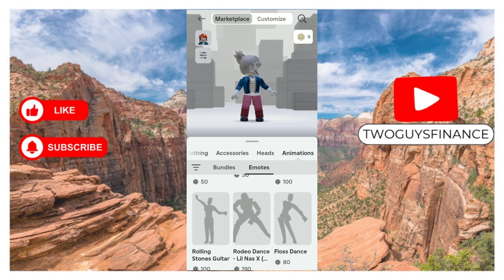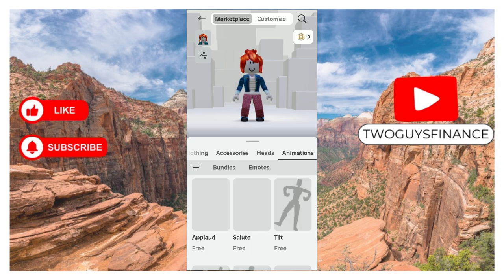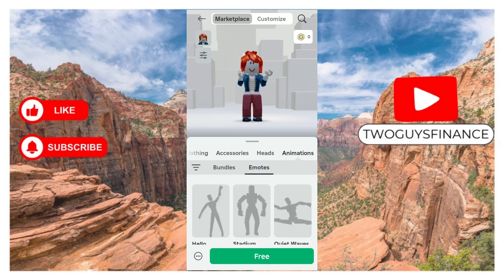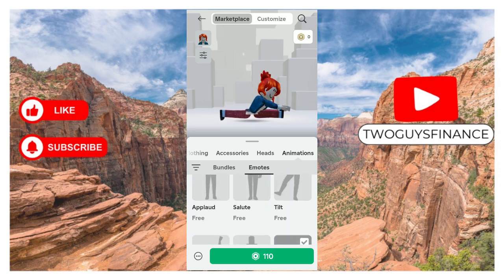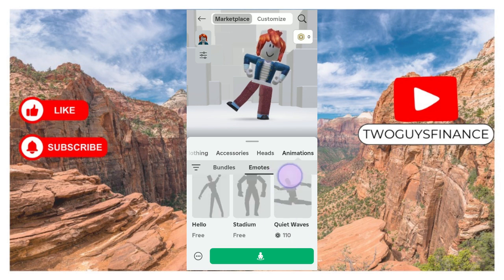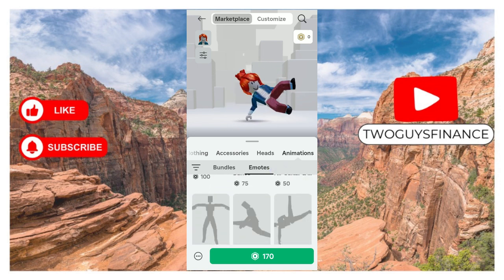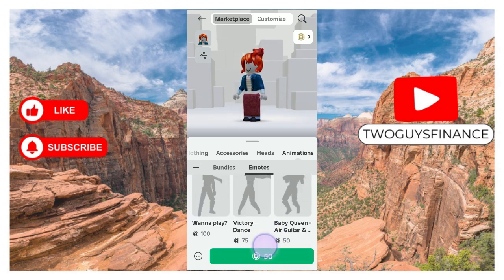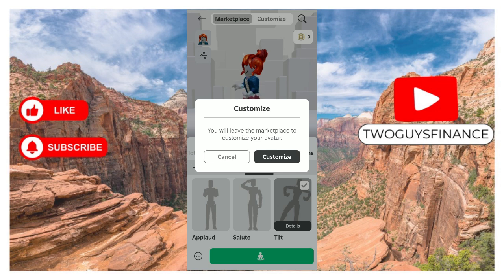HOW TO POSE FOR PROFILE PICTURE ON ROBLOX MOBILE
In This Video, you will learn about HOW TO POSE FOR PROFILE PICTURE ON ROBLOX MOBILE